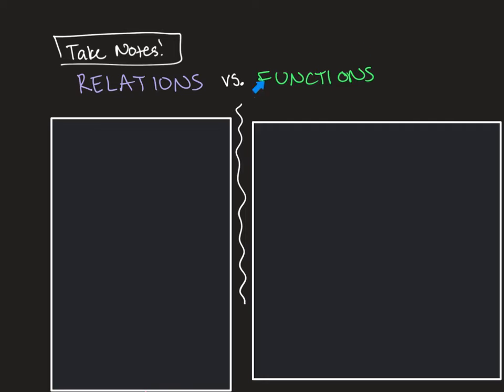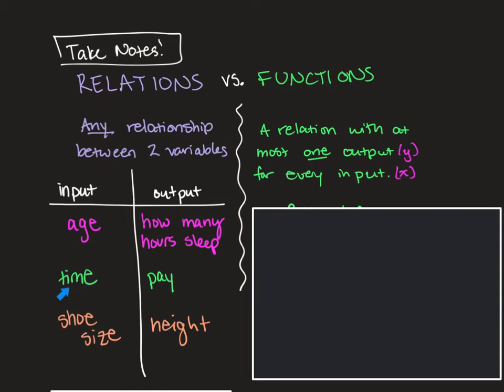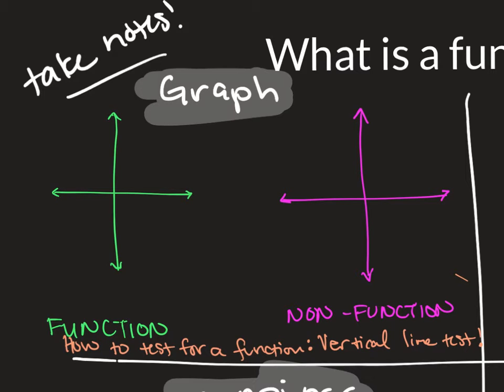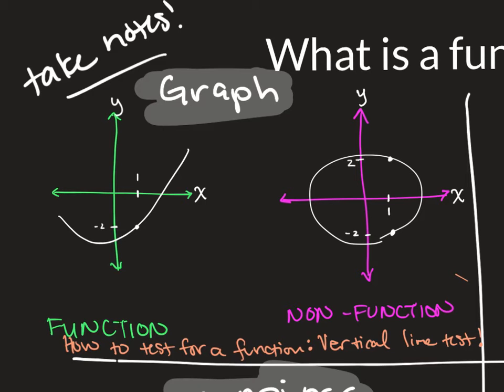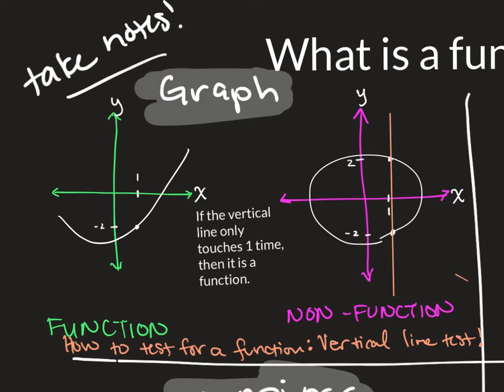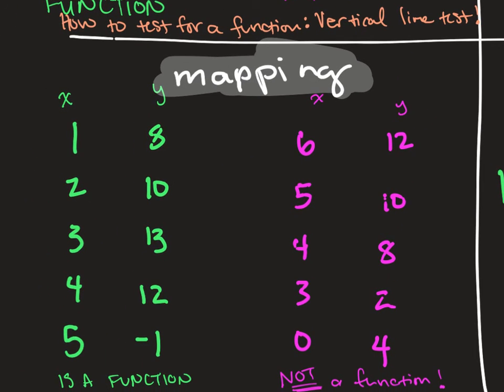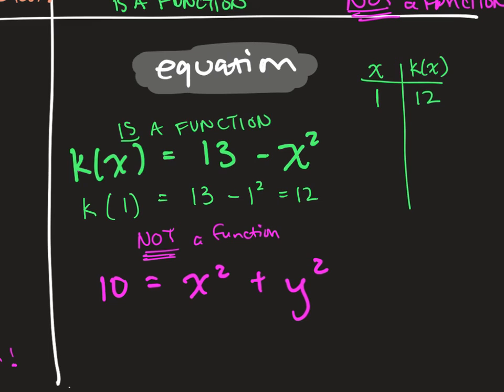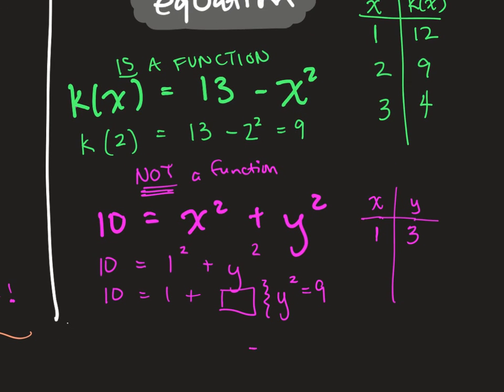what is a function